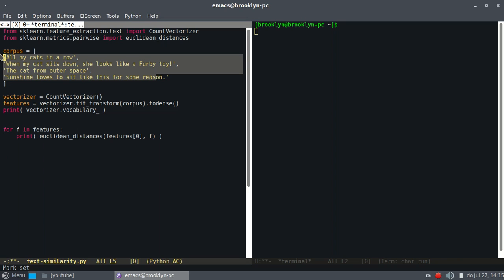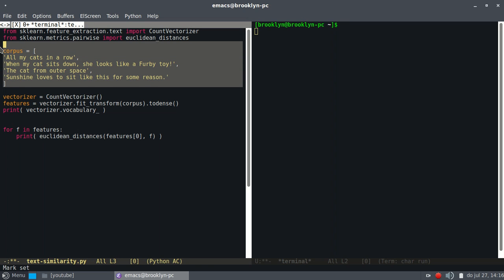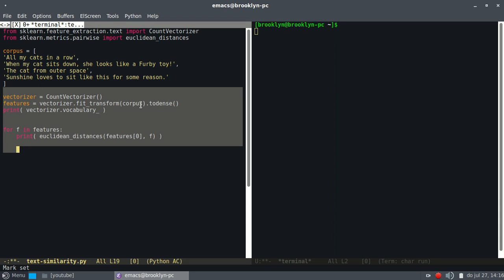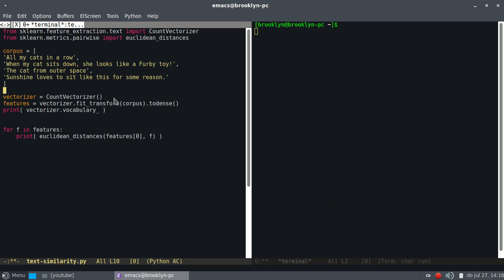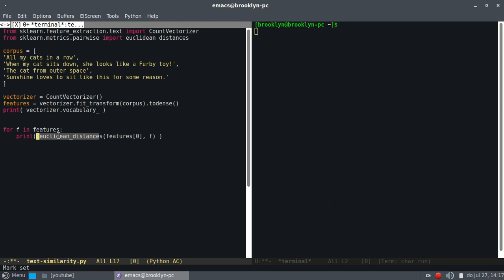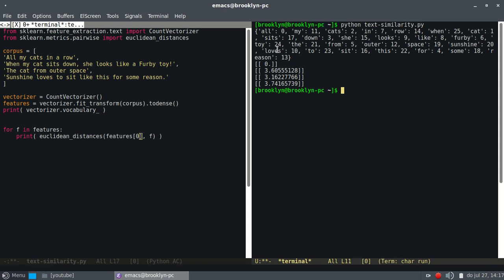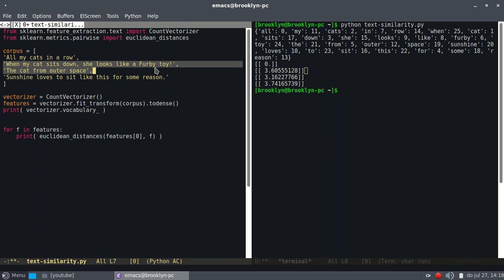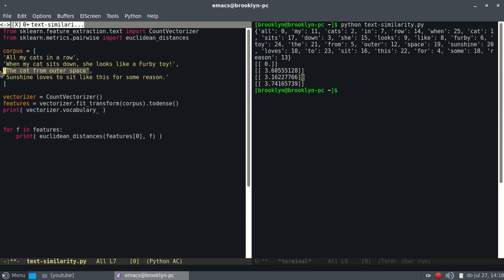Machine Learning - Text Similarity with Python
Learn Python?